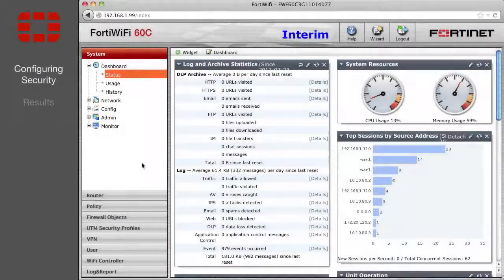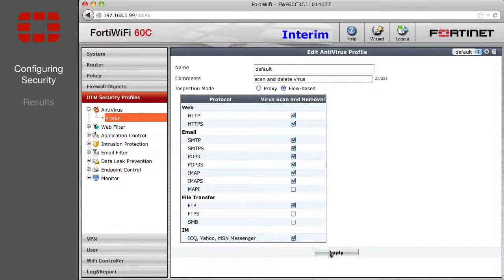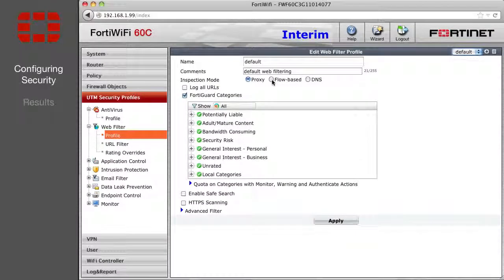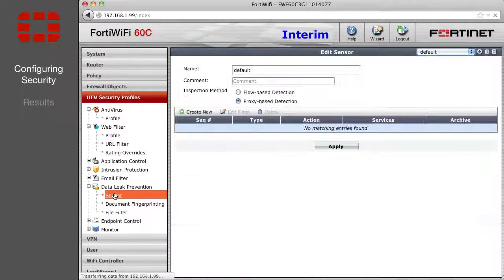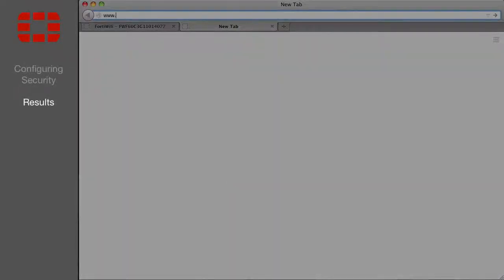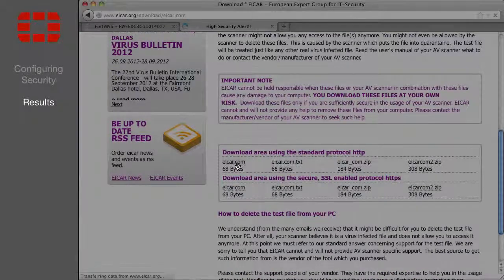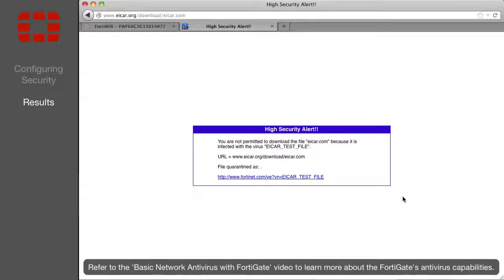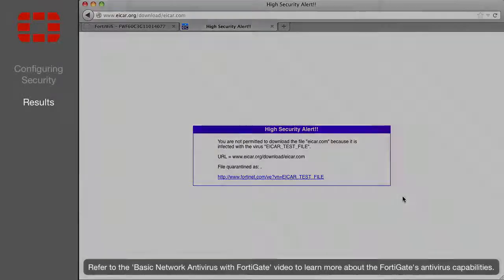FortiGate Web Filtering Flow-based Scanning